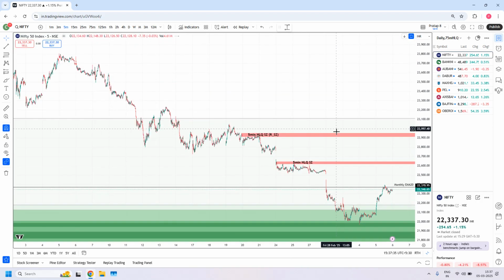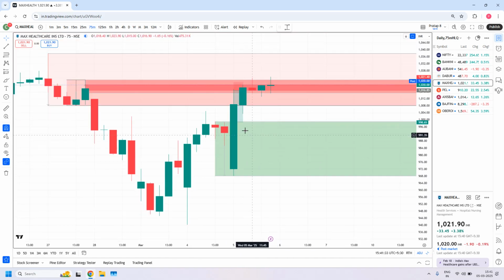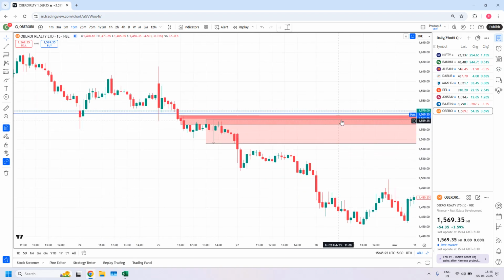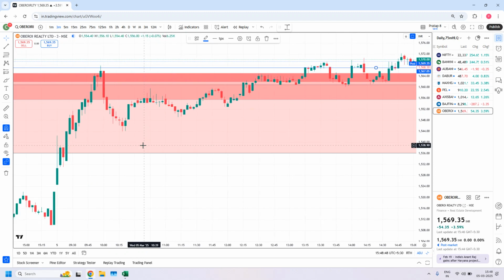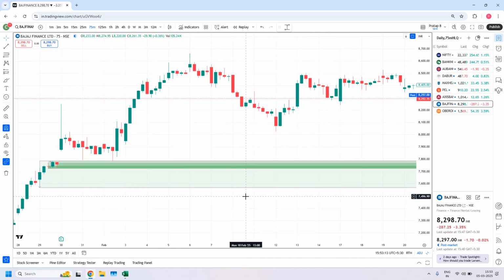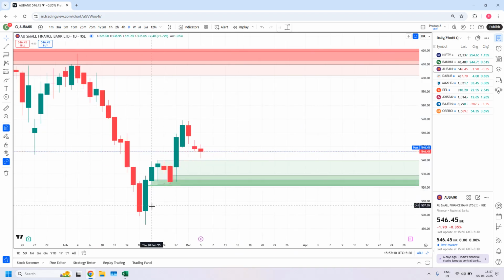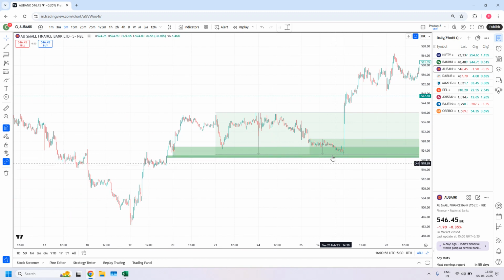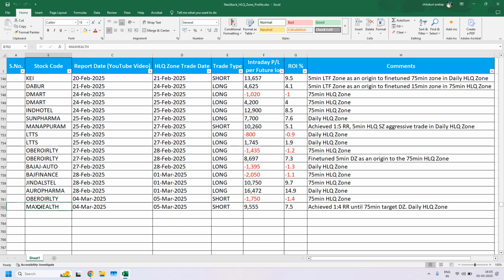High Liquidity (HLQ) Demand & Supply Zone Analysis (05-Mar-2025)